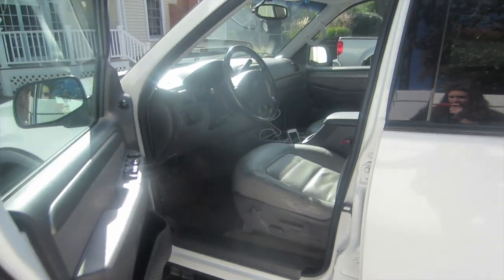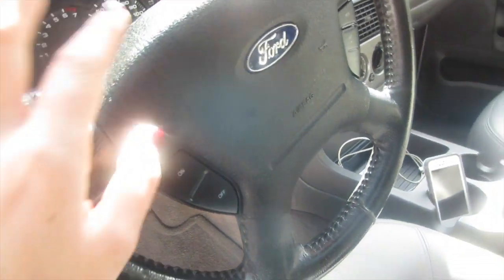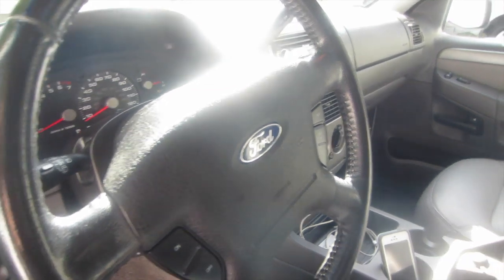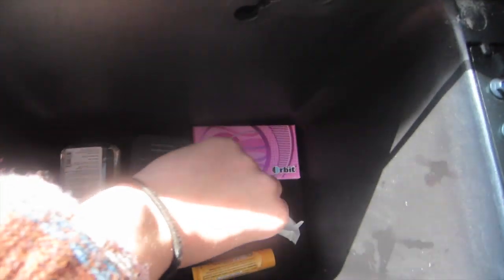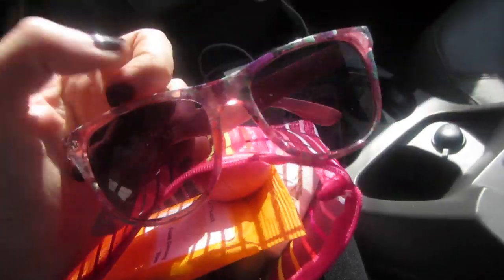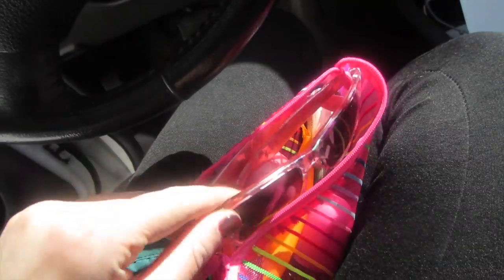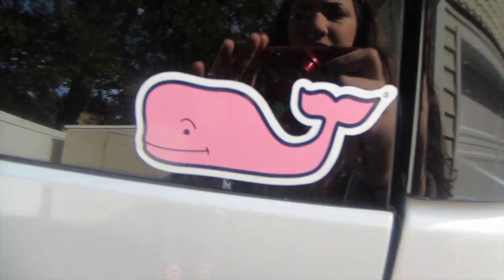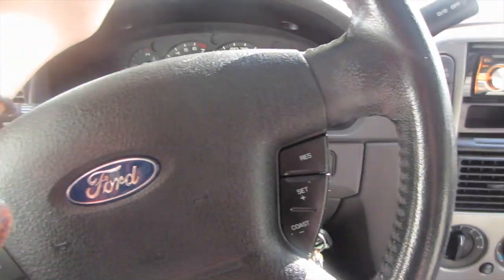Car Tour! 2004 Ford Explorer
BEFORE I GET HATE IF U DIDNT WATCH I PAID FOR A LOT OF IT AND I'M REALLY LUCKY OK NOT BRAGGING KK XO
ftc

my own thoughts & no intended affilation.